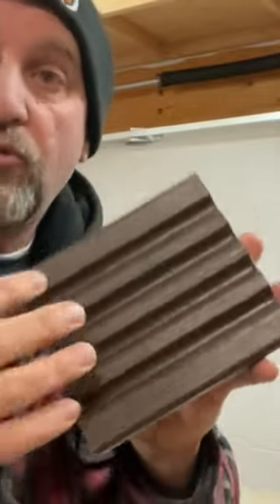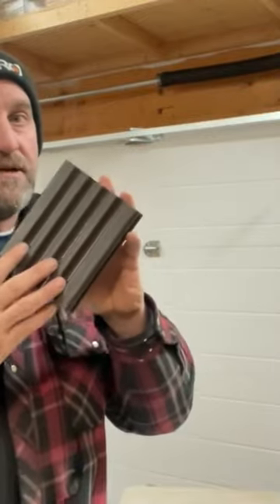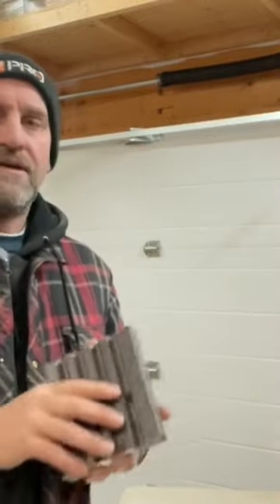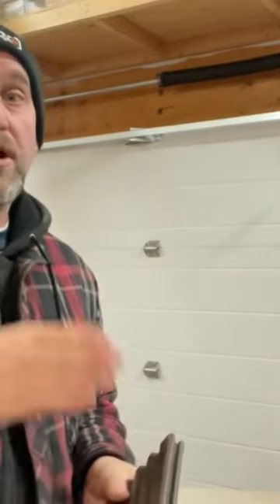Armadillo Composite Decking Capping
Discussing how Armadillo is Capped.